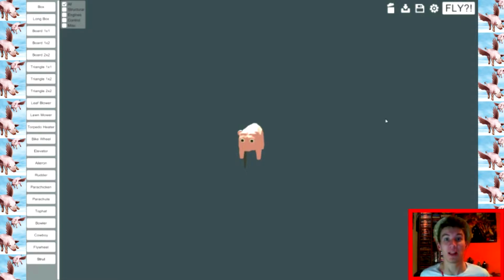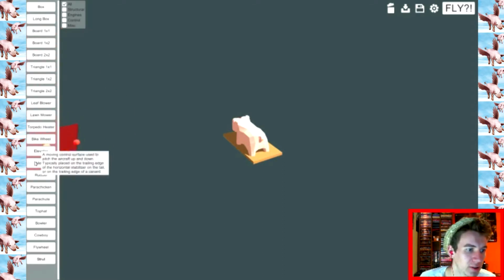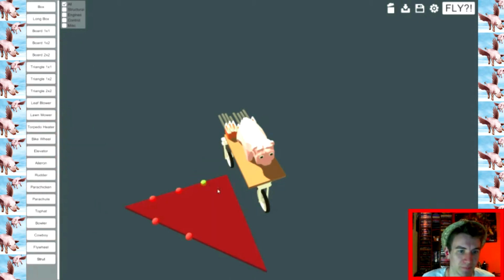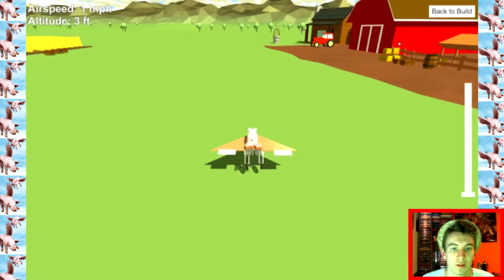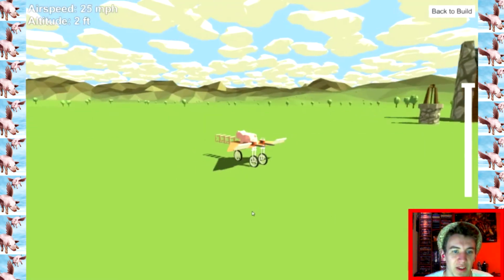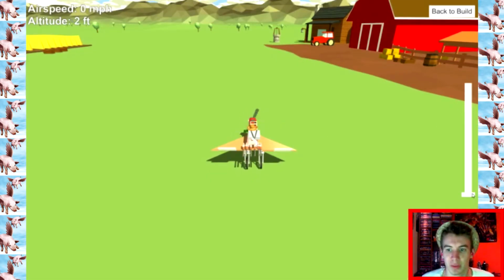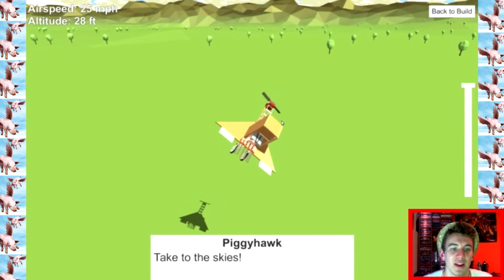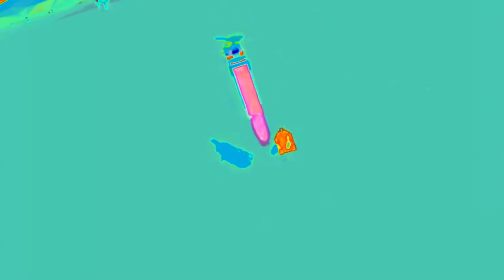When Pigs Fly! | TO THE MOON!!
Today, I make history, I have devised a machine to send a piggy to SPACE! The Game link is below!